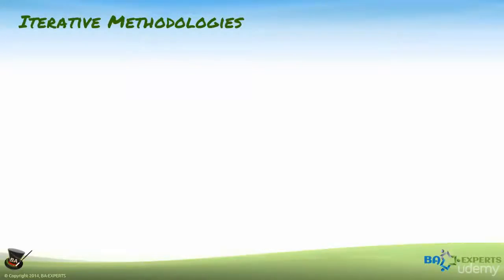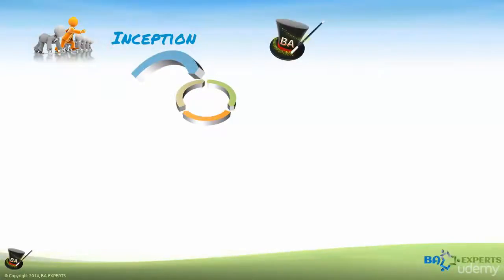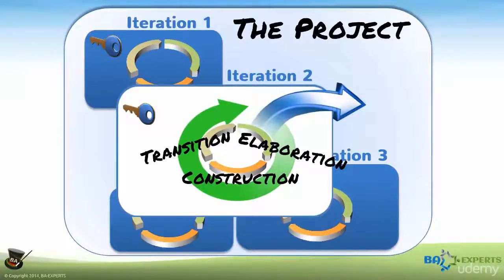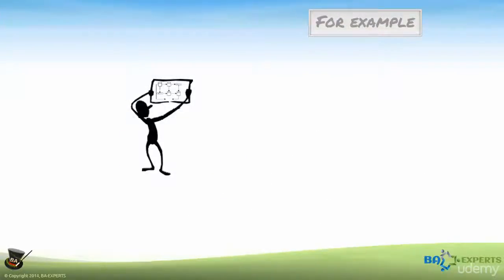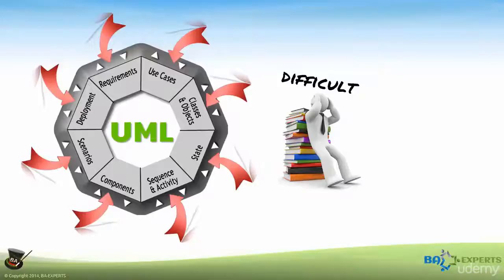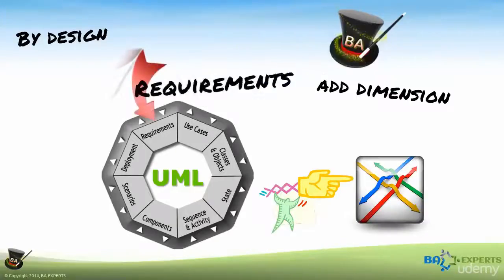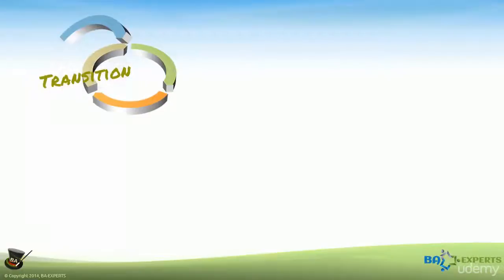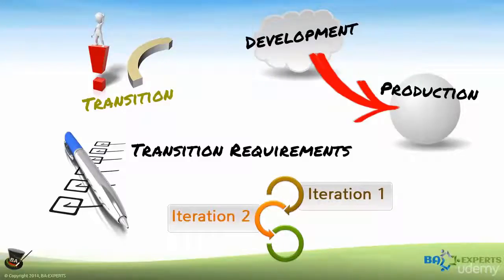WebHD 720p 12